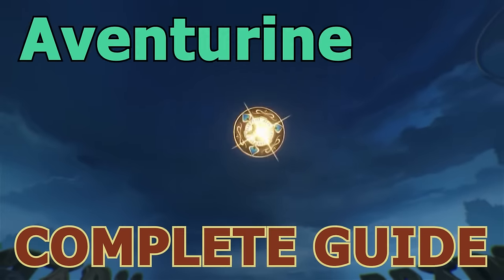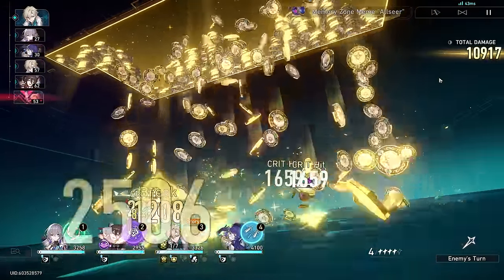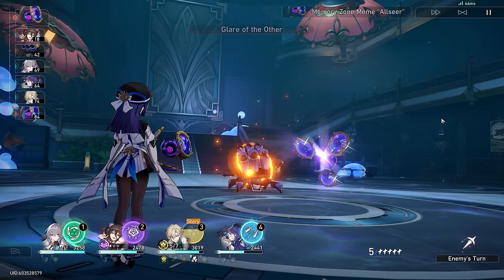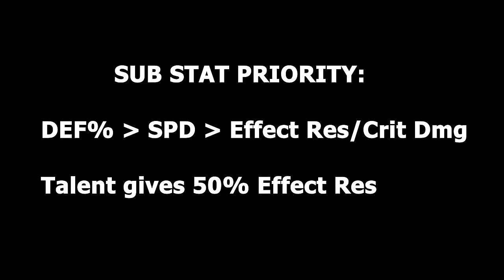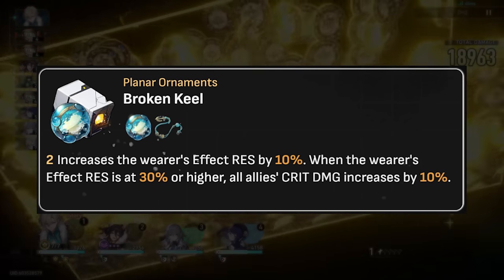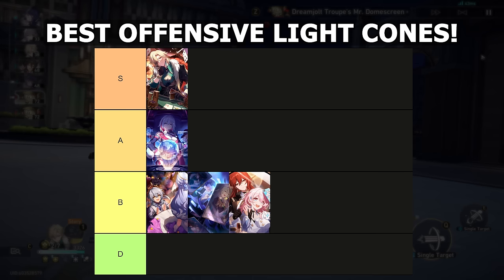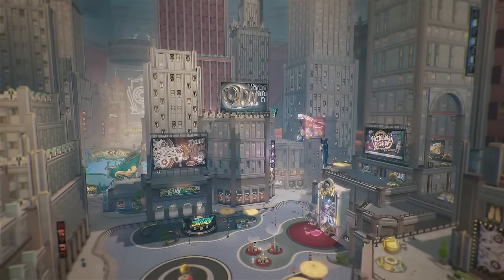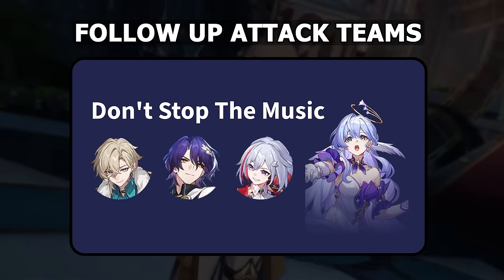QUICK AVENTURINE GUIDE! FUA SUSTAIN BUILDS - Light Cones, Relics, Teams | Honkai: Star Rail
Aventurine is the King of Sustains for the FUA meta. He will pay his way towards victory so you don't have to.

Timecodes
0:00 Intro
0:23 Kit/Traces
3:50 Stats/Relics
6:34 Light Cones
9:27 Eidolons
11:06 Team Build